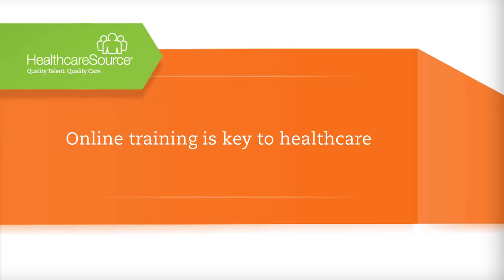American Health Network